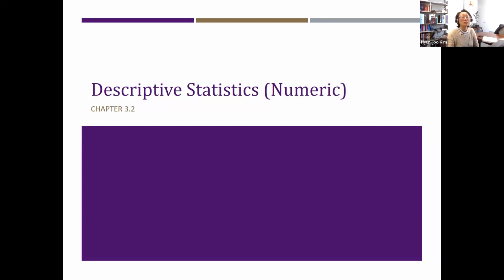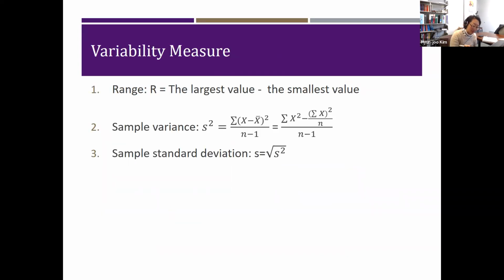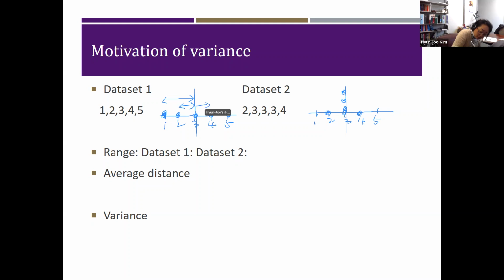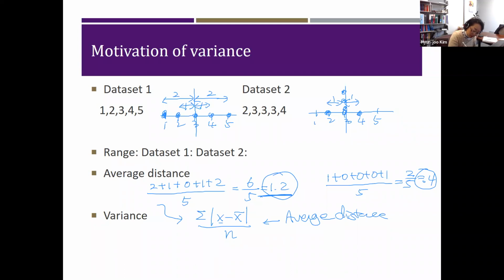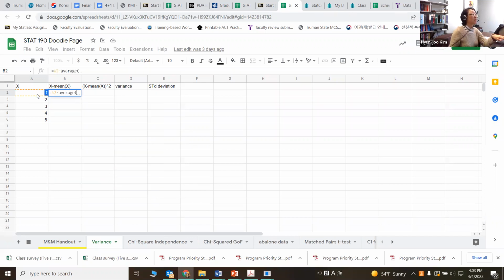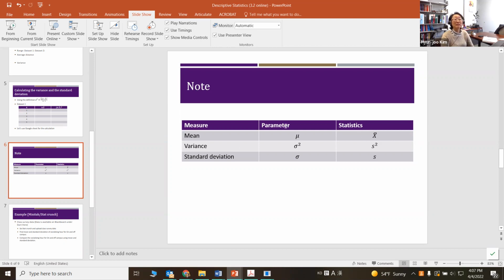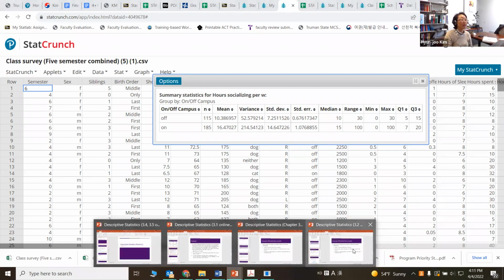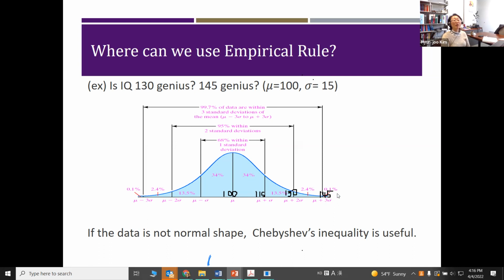Stat 190 Chapter 3.2